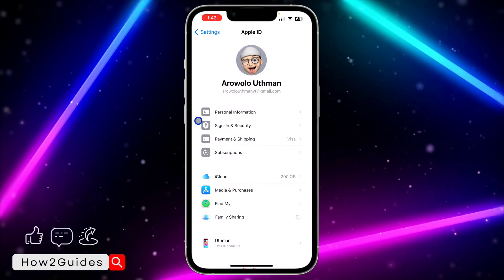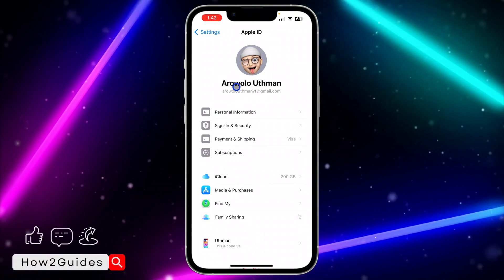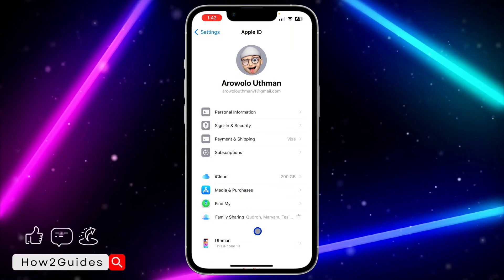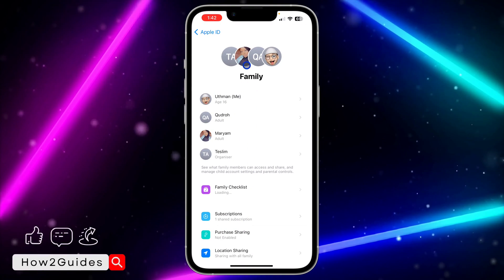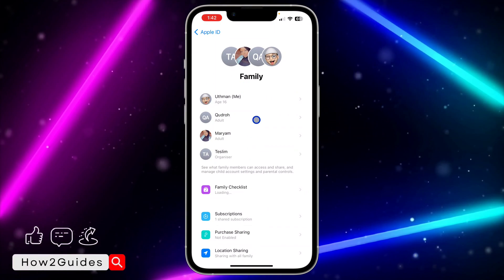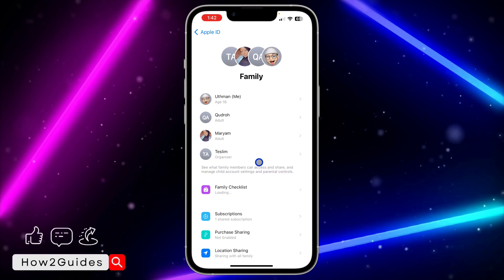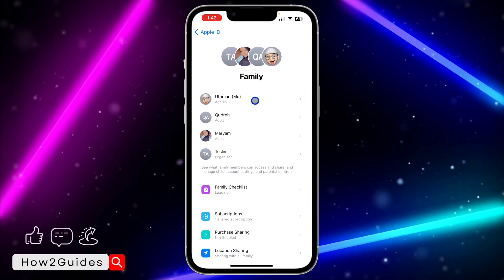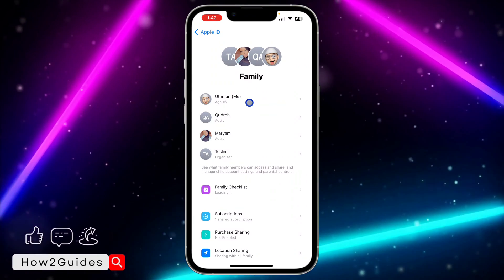How to Leave Family Sharing on iPhone - iOS 17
Ready to go solo? Discover the simple steps to leave Family Sharing on your iPhone ios 17. Watch now and navigate the process hassle-free, ensuring your digital independence! 📱👋